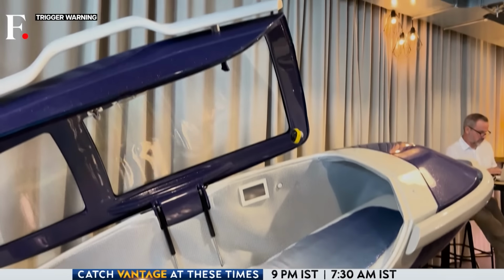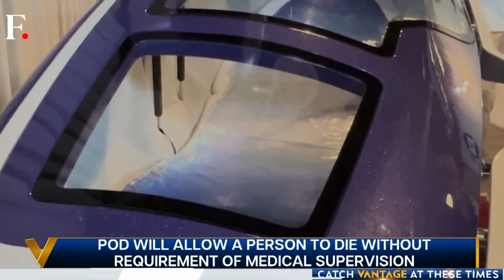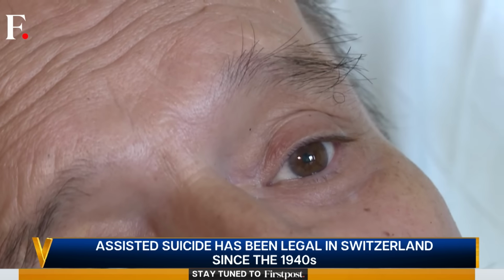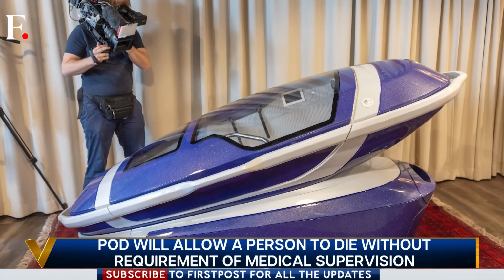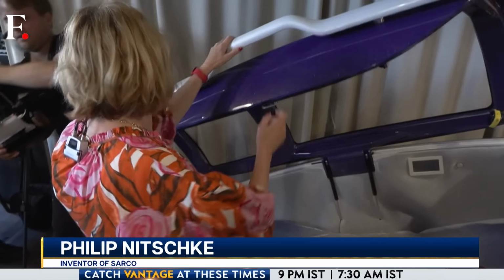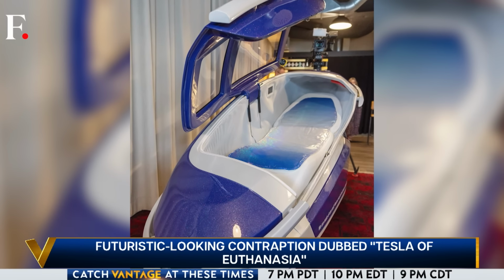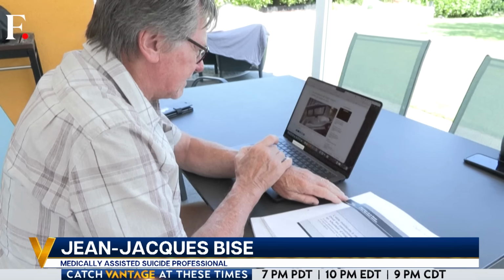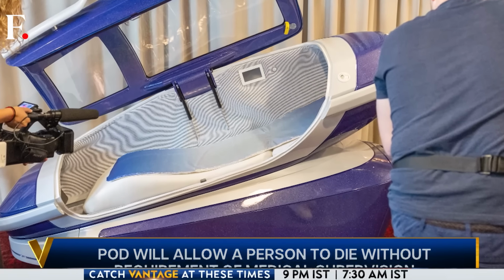Controversial Futuristic Suicide Pod to Launch in Switzerland | Vantage with Palki Sharma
Switzerland may soon get its first suicide pod "Sarco". The suicide pod is meant to assist suicides at $20. The futuristic-looking contraption has been dubbed "Tesla of euthanasia". The pod will allow a person to die without requirement of medical supervision. How does it work? Why has it led to a debate and caused backlash? Palki Sharma brings you the report.

Vantage is a ground-breaking news, opinions, and current affairs show from Firstpost. Catering to a global audience, Vantage covers the biggest news stories from a 360-degree perspective, giving viewers a chance to assess the impact of world events through a uniquely Indian lens.

The show is anchored by Palki Sharma, Managing Editor, Firstpost.

By breaking stereotypes, Vantage aims to challenge conventional wisdom and present an alternative view on global affairs, defying the norm and opening the door to new perspectives. The show goes beyond the headlines to uncover the hidden stories – making Vantage a destination for thought-provoking ideas.

Vantage airs Monday to Friday at 9 PM IST on Firstpost across all leading platforms.